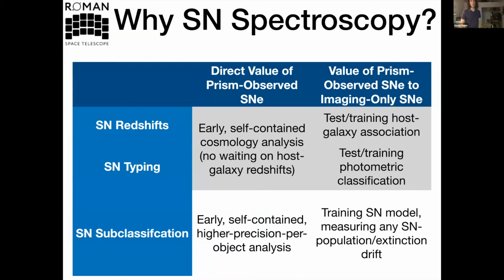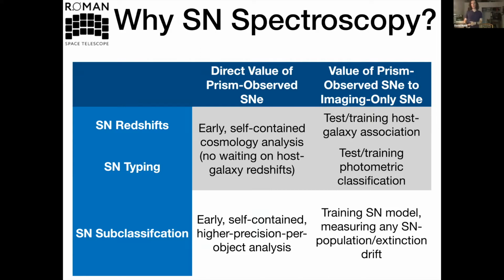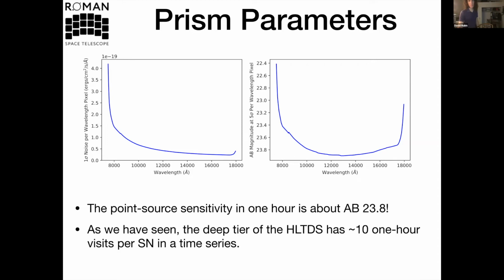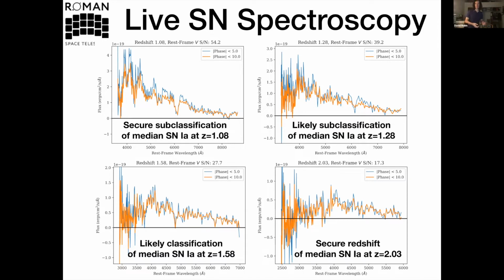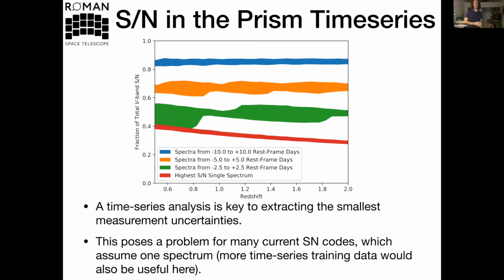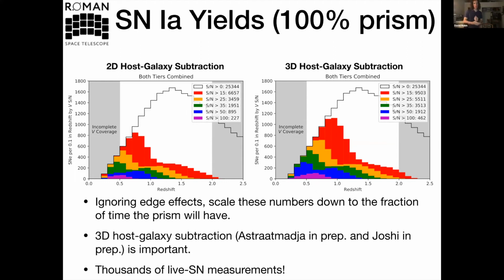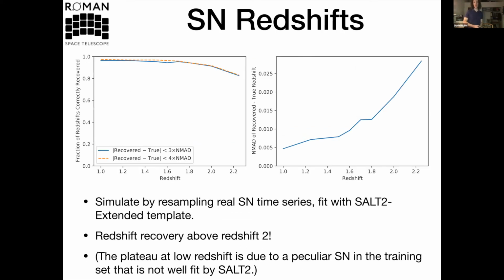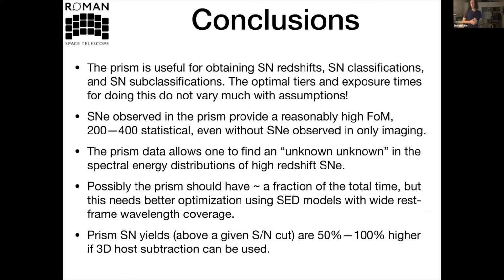session2 - David Rubin - Evaluating and Optimizing the Roman Prism for the SN Survey